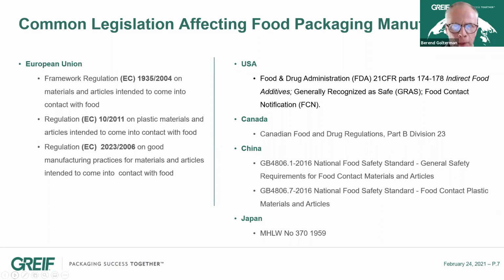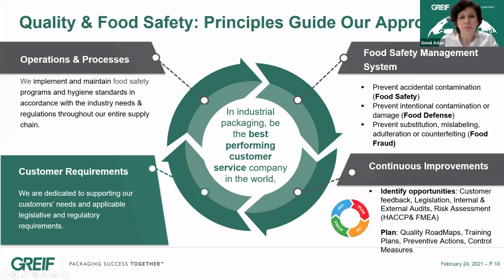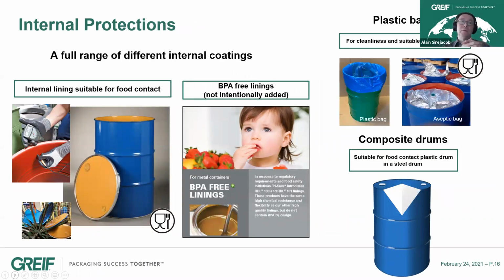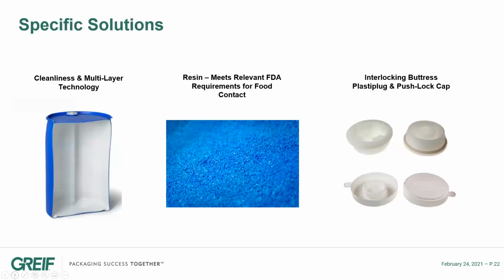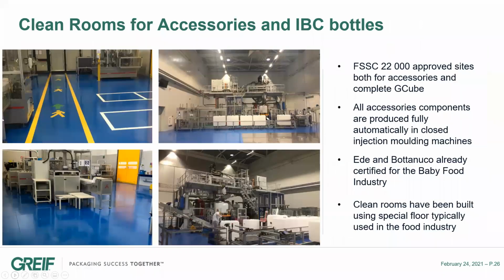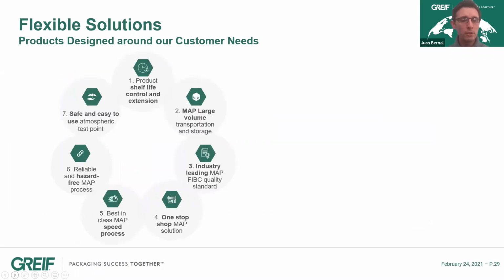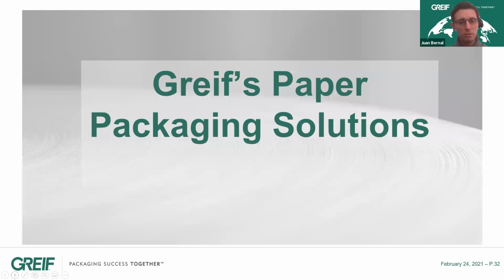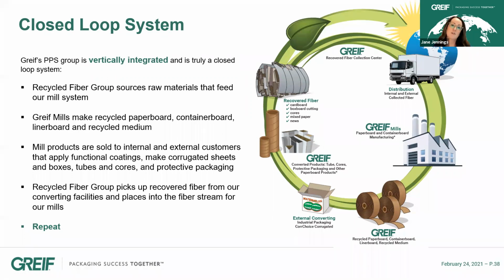Industrial Packaging for Food Products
Greif's experts from around the world will discuss food packaging standards and the product solutions offered across all product lines.